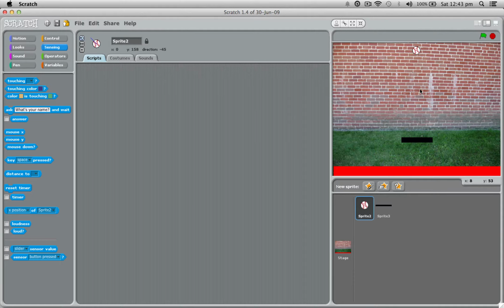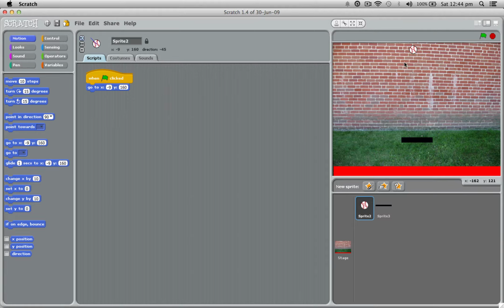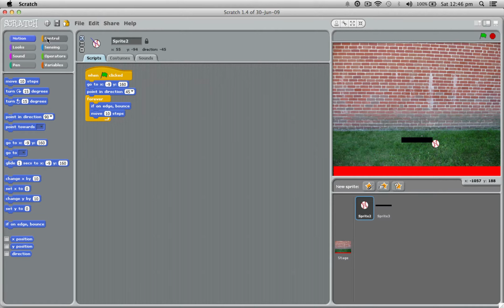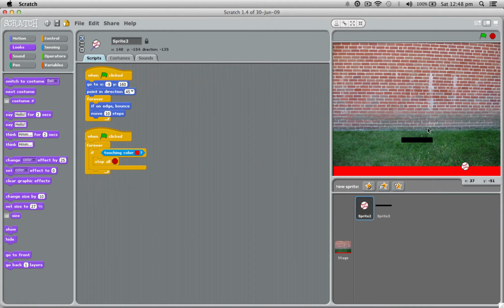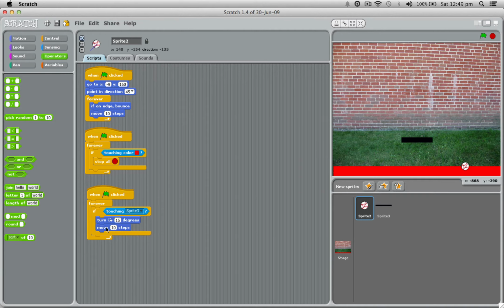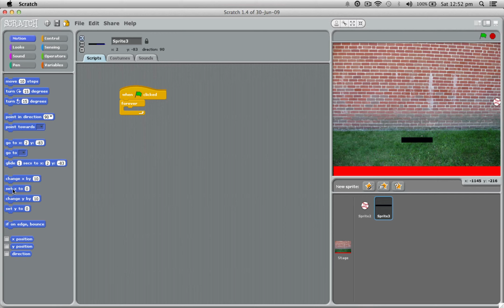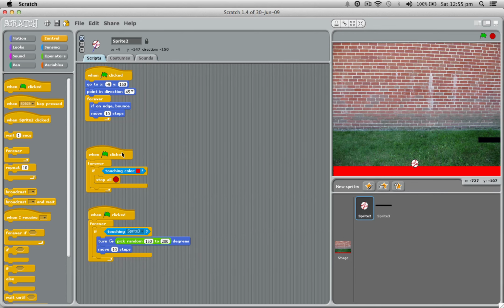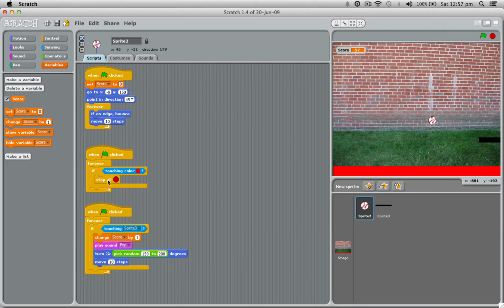Ball Drop Game with Score